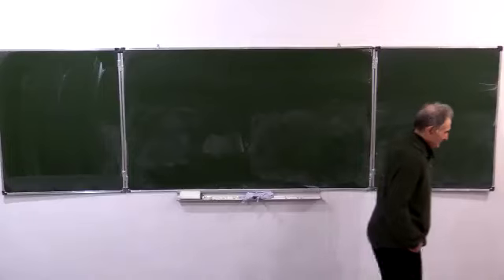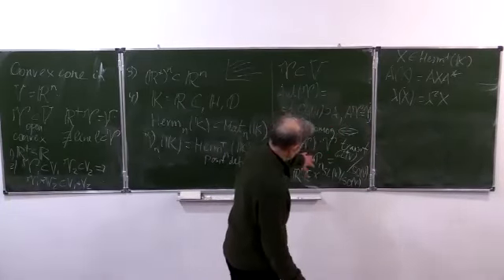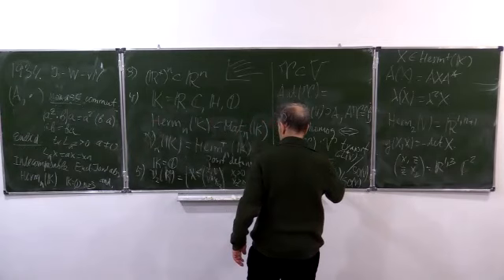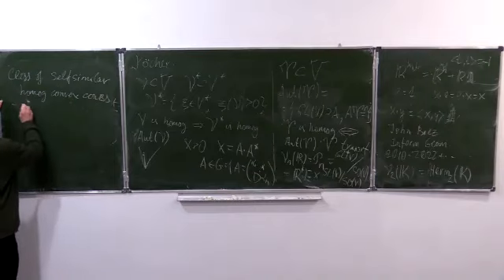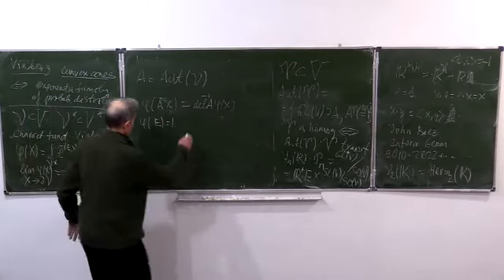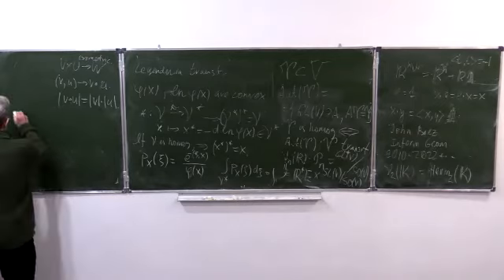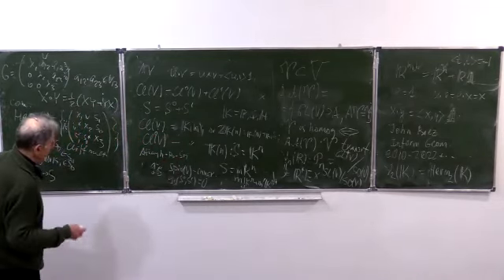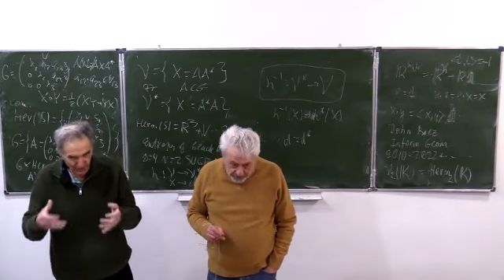Seminar GDEq. Special Vinberg cones and their applications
16 Mar 2022
Dmitri Alekseevsky